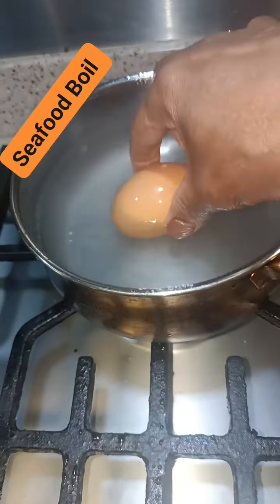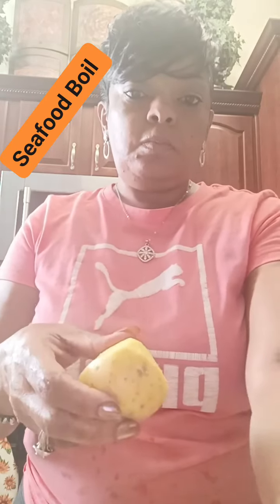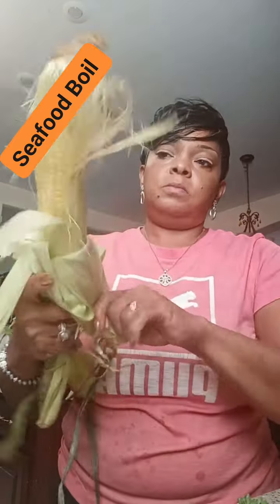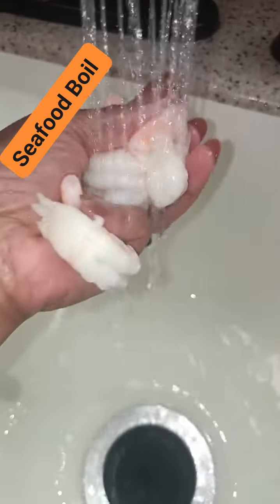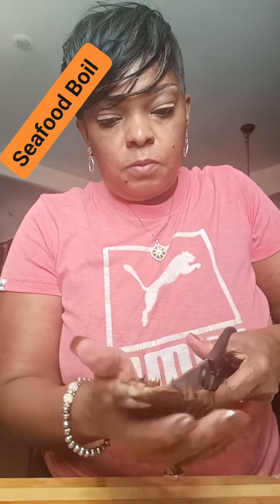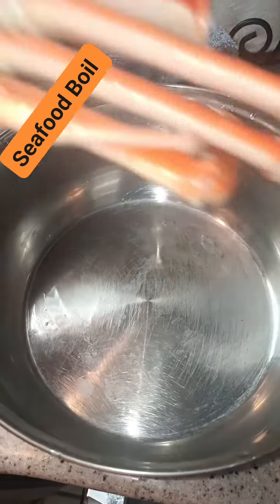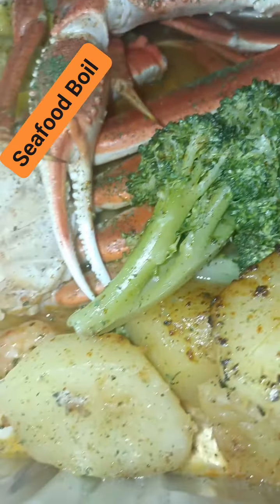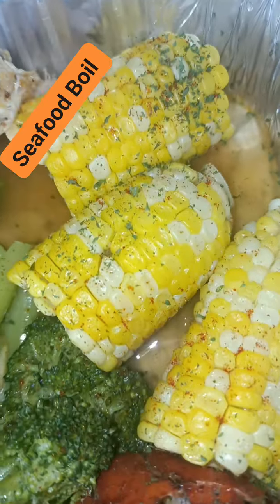OH MY GOD this Seafood Boil